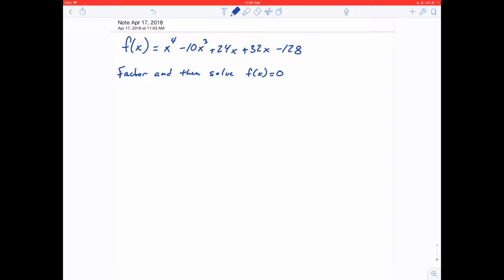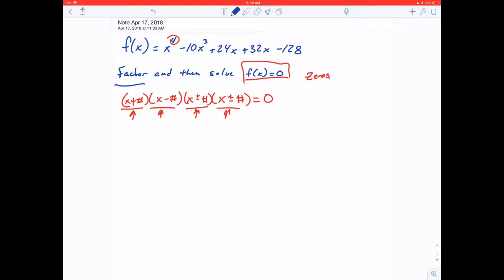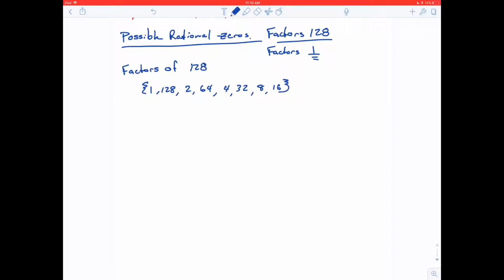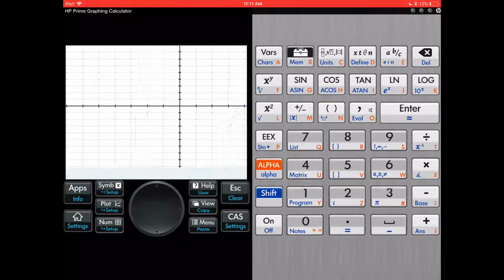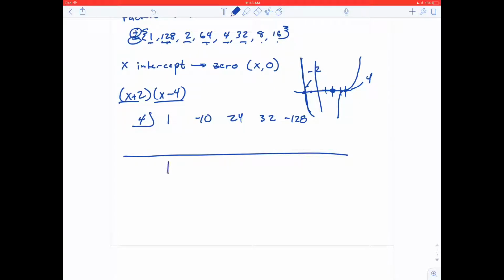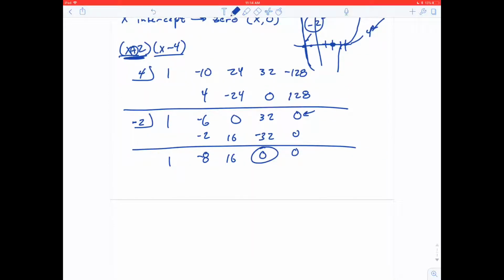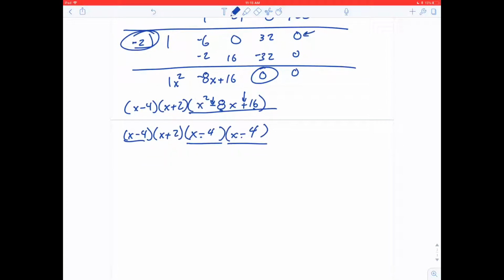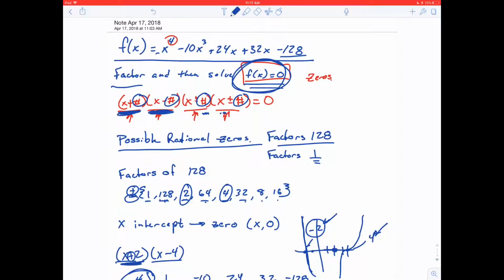MAT 150 - Factor the polynomial function and solve for f(x)=0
Just like the title describes. Factor the polynomial function and solve for f(x)=0
College algebra.